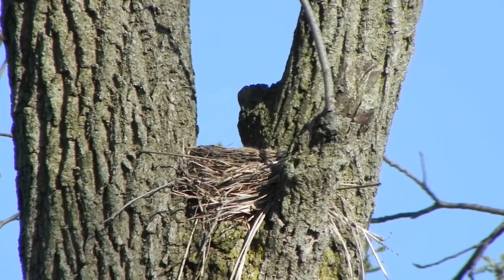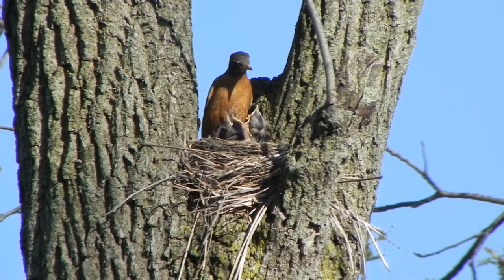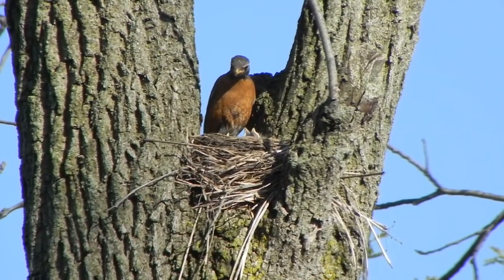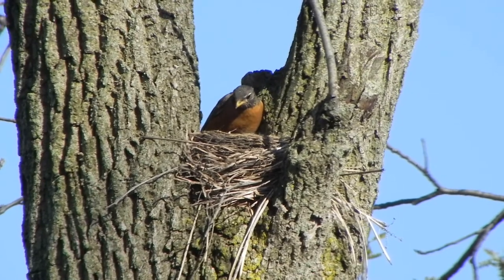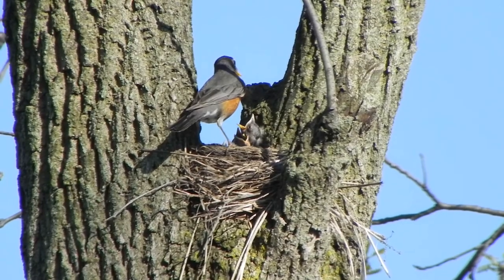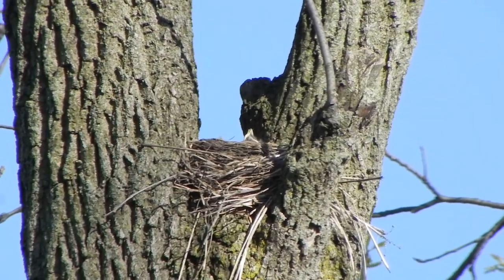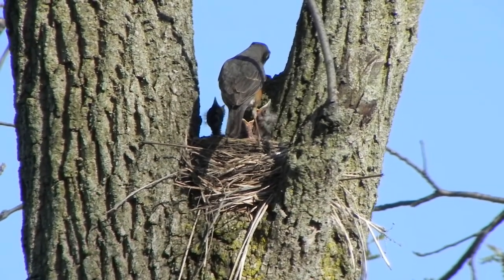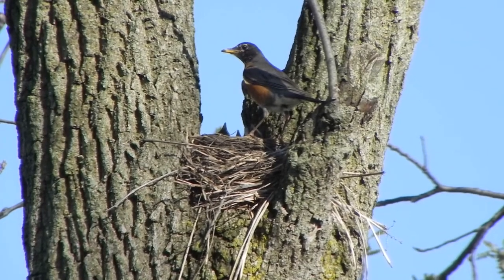Birds nesting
This is right beside us at the trailer